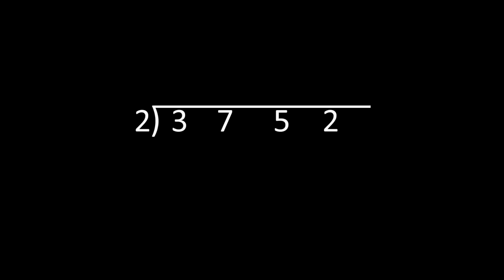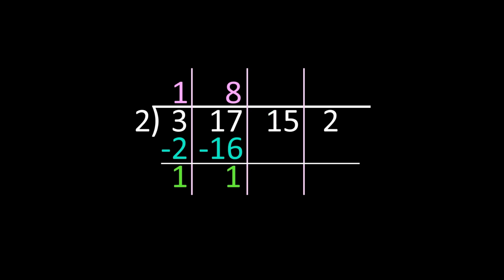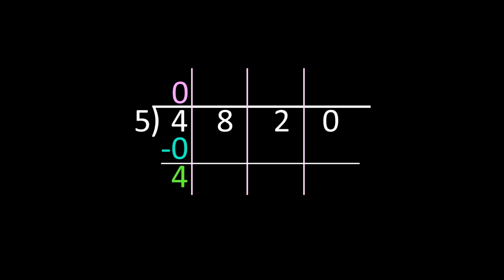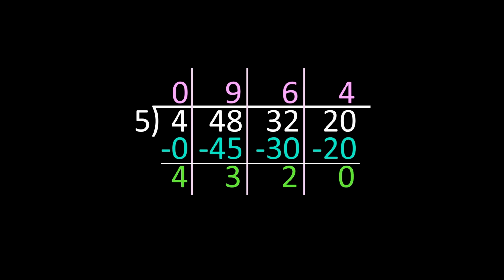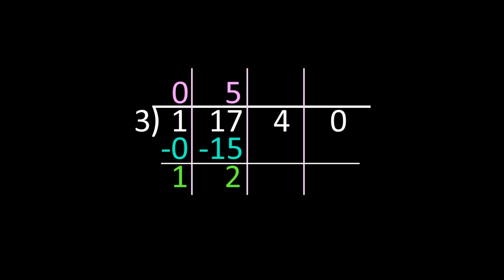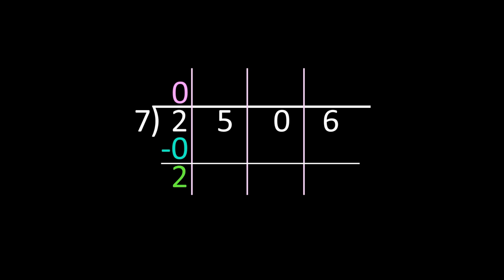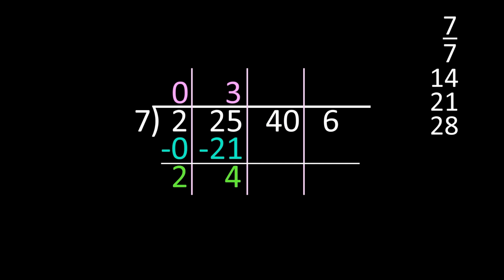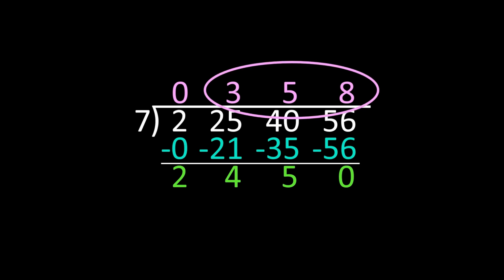Easy Long Division | Ziva Math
Welcome to Easy Long Division | Long Division by Ziva Math.  Need help learning how to do long division?  This video will teach you an easy way to do long division step by step.

00:00 Introduction
00:31 Long Division
02:57 How to Do Long Division
05:09 Box Method For Long Division
07:09 Easy Long Division Method